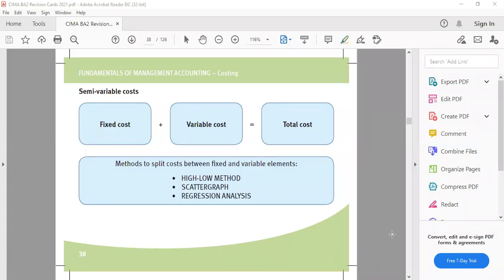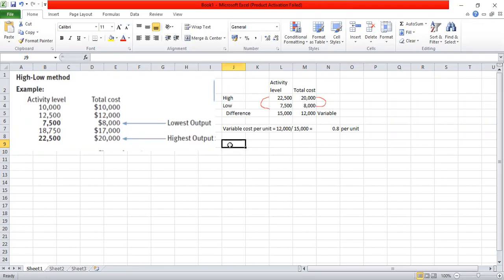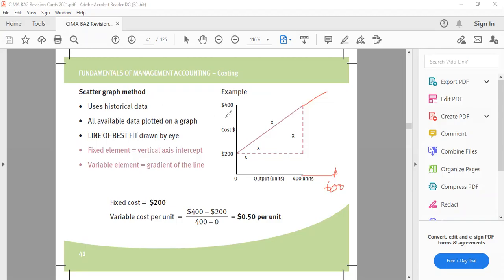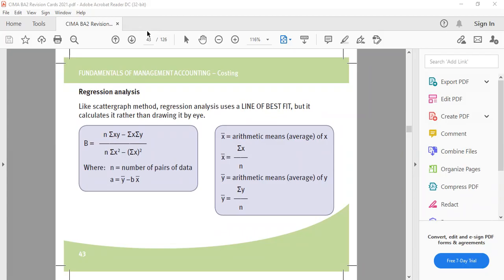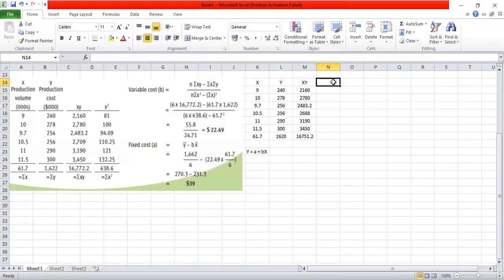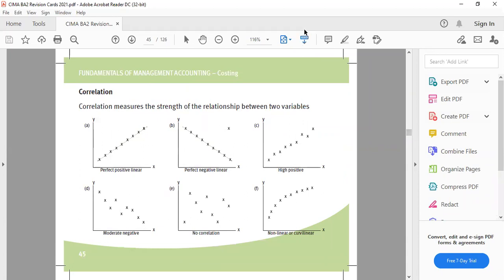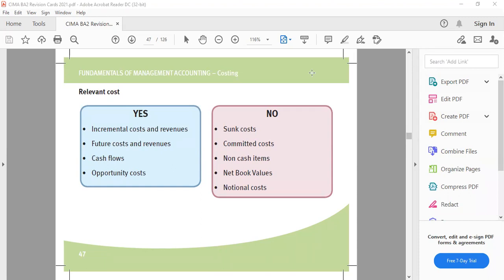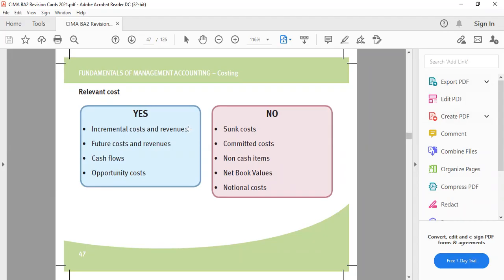CIMA BA2 Management Accounting Part 2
Cost classification based on behaviour
High-Low method
Regression Analysis
Correlation
Relevant cost
Overhead
Allocation of Overheads - Methods